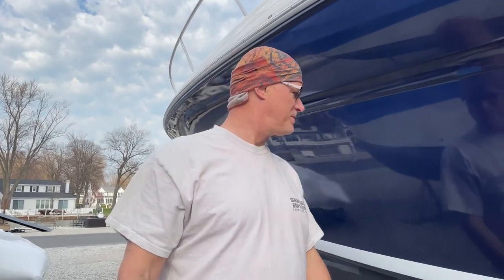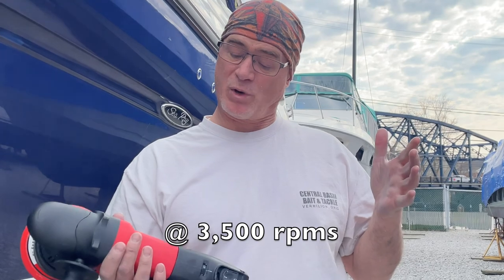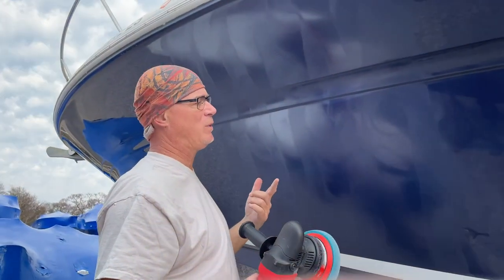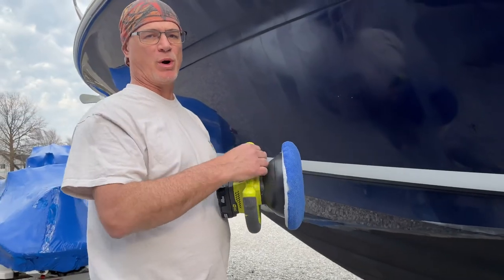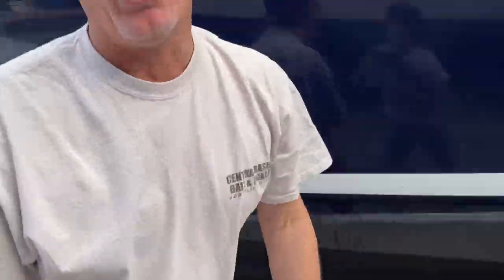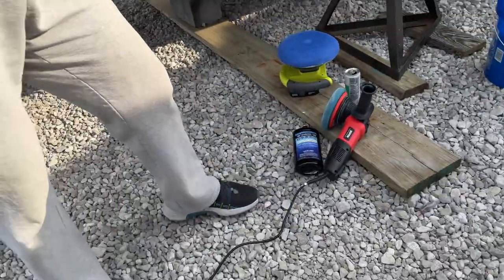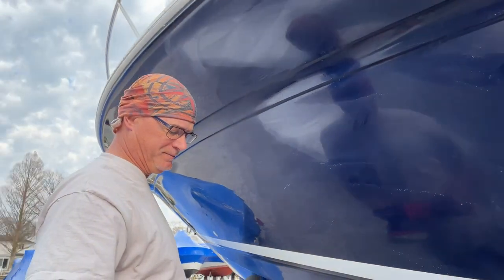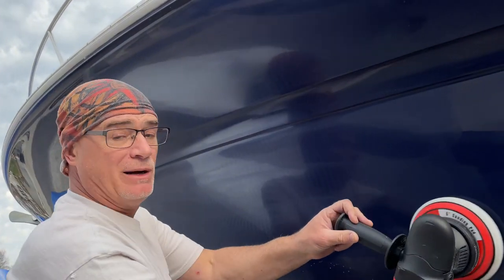How to polish your boat with an orbital polisher and ceramic topcoat.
In this episode, Mr. Jeff uses an orbital polisher to polish the oxidation off of the dark blue Sea Ray 320.  There's also "Drink of the Day" that includes a big bold Bordeaux wine that he mispronounces.

Zota 6" Orbital Polisher

Amazon Approx. $90, 4.6 of 5 stars at the time of recording.